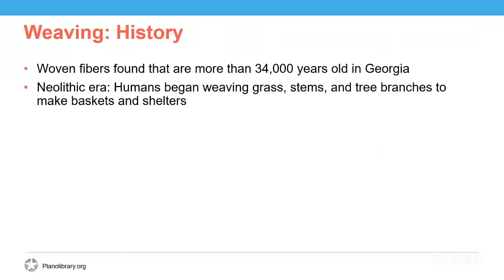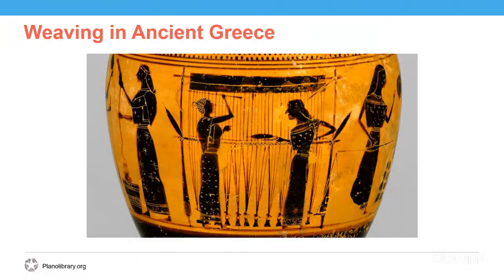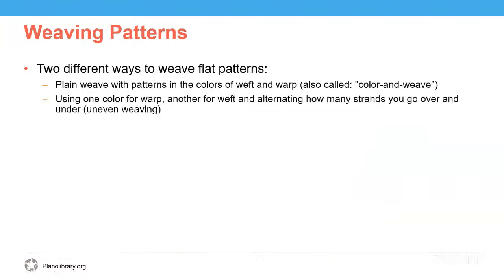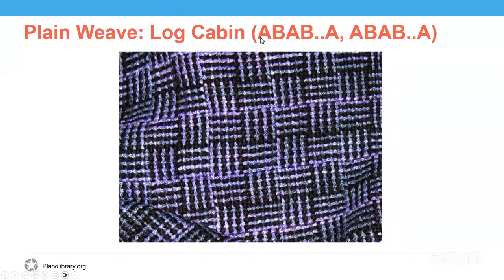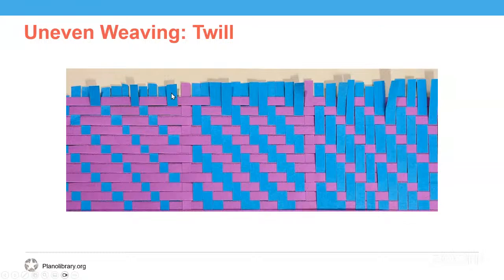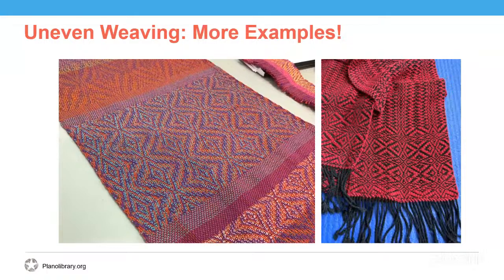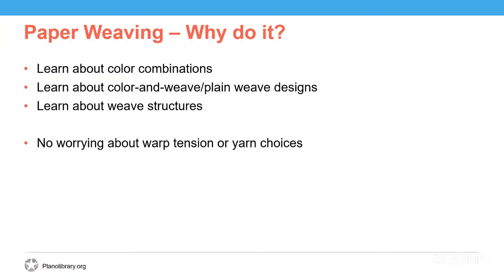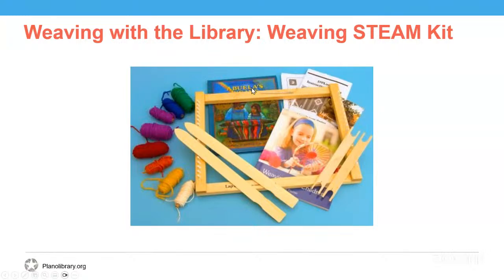Weaving for Beginners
Learn about the history of weaving and various weaving techniques to create dynamic patterns and lines in your own weaving. See examples of various patterns that you can recreate at home